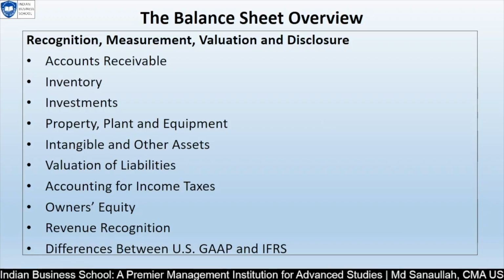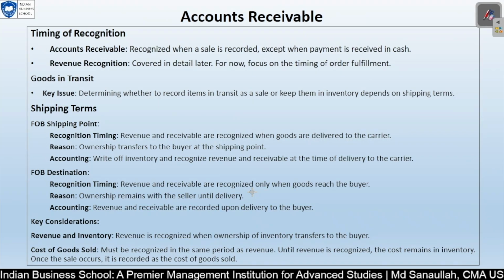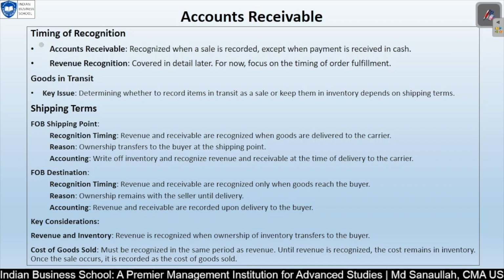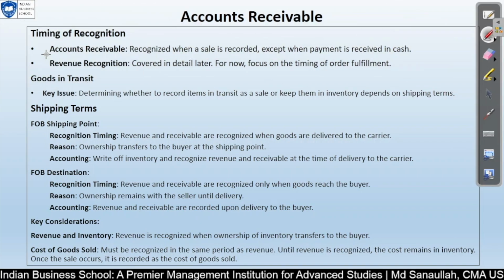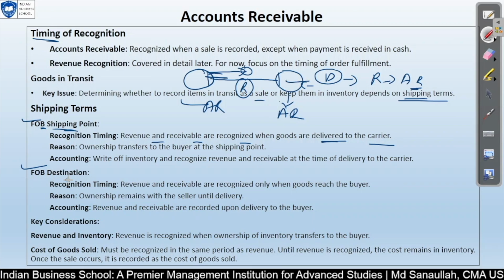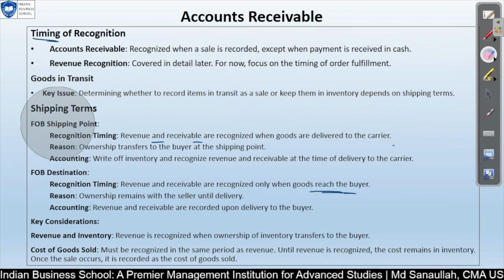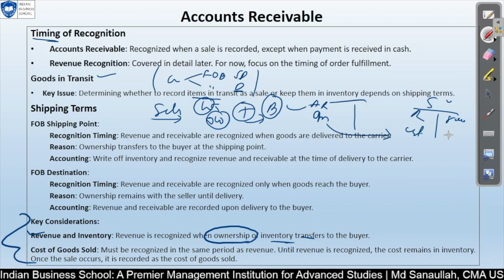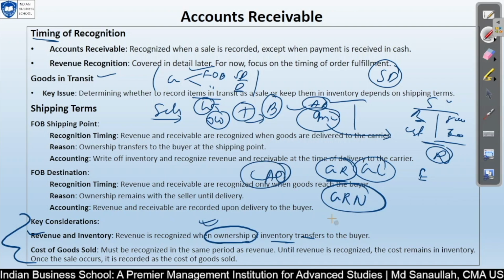How Account Receivable Shapes the Entire Story of the Balance Sheet I BS L1 P1 I Md Sanaullah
In this video, we provide a complete Balance Sheet overview with a special focus on Account Receivable, because understanding Account Receivable is essential to correctly interpret the Balance Sheet. The Balance Sheet shows the financial position of a business at a specific date, and Account Receivable is one of the most important assets reported on the Balance Sheet. Throughout this video, we explain how Account Receivable works, how it appears on the Balance Sheet, and why Account Receivable helps reveal the true liquidity of a business.

If you are Interested and want to learn more? Join my premium course “The Complete Financial Statement Analysis Mastery Course” where you’ll understand Income Statement, Balance Sheet, Cash Flow, Ratios, Revenue Recognition, and real company analysis in a simple, practical way.

We break down the Balance Sheet line by line and show where Account Receivable appears under current assets. The Balance Sheet uses Account Receivable to measure how much money customers owe the company, and this video explains why Account Receivable must be monitored carefully. In professional analysis, the Balance Sheet and Account Receivable work together to highlight credit policy, customer payment behavior, and cash flow timing.

This video covers:

What the Balance Sheet is

Where Account Receivable is shown on the Balance Sheet

Why Balance Sheet users rely on Account Receivable for liquidity analysis

How Account Receivable affects working capital on the Balance Sheet

How changes in Account Receivable impact a company’s financial strength

Why a strong Balance Sheet depends on healthy Account Receivable management

Throughout the video, we repeatedly show how Account Receivable affects the Balance Sheet, how the Balance Sheet uses Account Receivable to measure short-term assets, and why increasing or decreasing Account Receivable is important for investors and managers. The Balance Sheet becomes truly meaningful when Account Receivable is properly understood, because Account Receivable directly affects cash flow predictions, liquidity ratios, and overall financial stability.

By the end of this session, you will fully understand how Account Receivable fits into the Balance Sheet, how to interpret Account Receivable movements on the Balance Sheet, and how the Balance Sheet gives a complete financial picture only when Account Receivable is analyzed correctly.